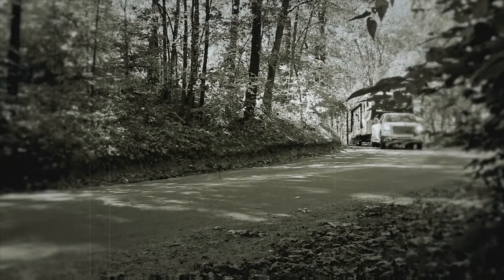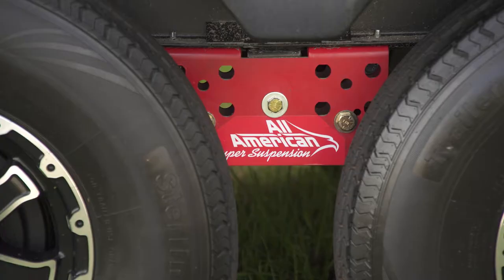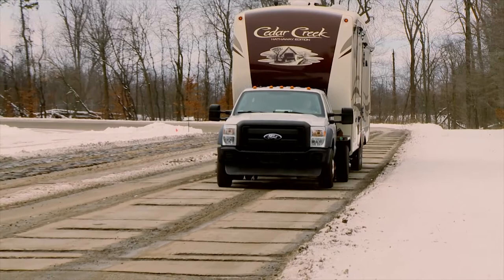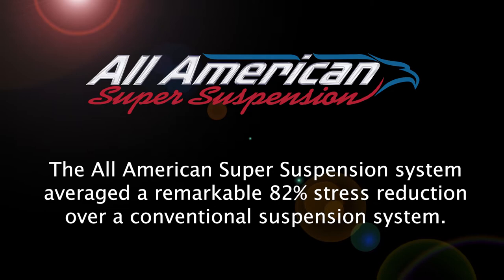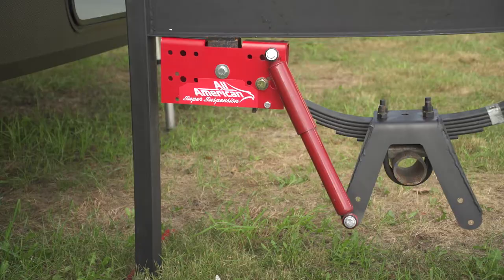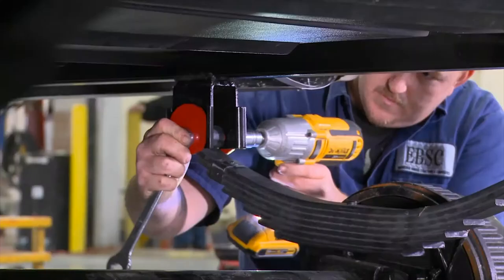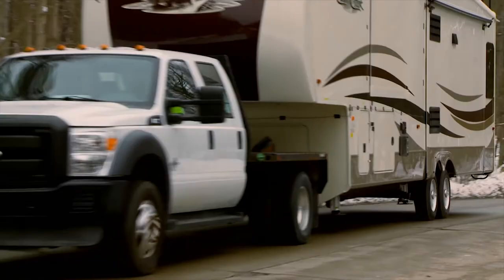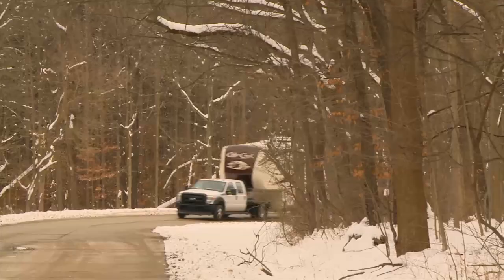The All America Super Suspension for RV Trailers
This is a story about a radical new trailer suspension system that represents an astonishing improvement in safety, durability and quality of ride performance.  This new All American Super Suspension is poised to dramatically improve the towable RV landscape.
Over time, OEM Manufactures and Component Suppliers will enjoy dramatic warranty expense reductions. RV Dealers will have less warranty repair hassles and jammed repair bay scheduling problems.  RV owners will have a much improved RV experience and a lightened maintenance schedule.  More up time and less downtime. More fun and less worry.  It’s all good, for everyone associated with the RV Industry.